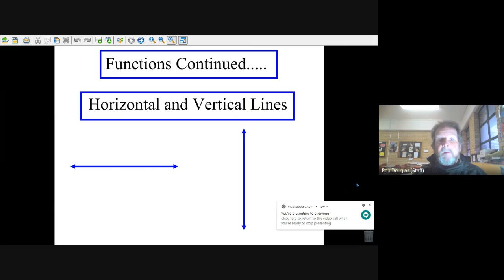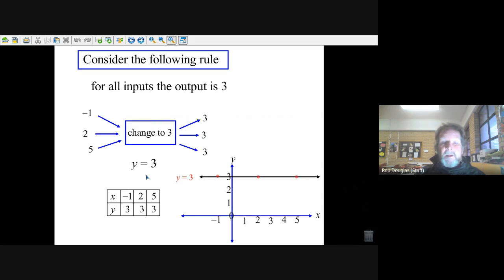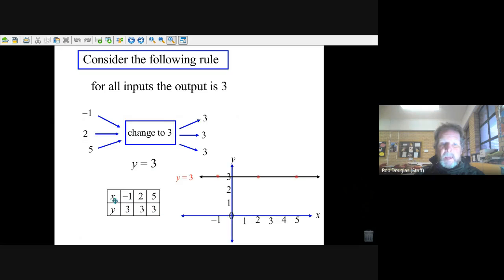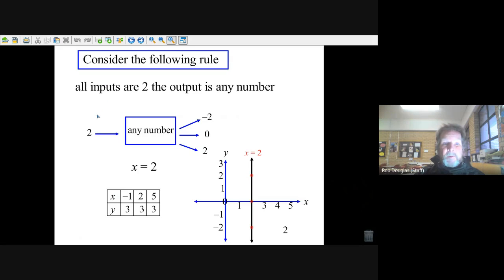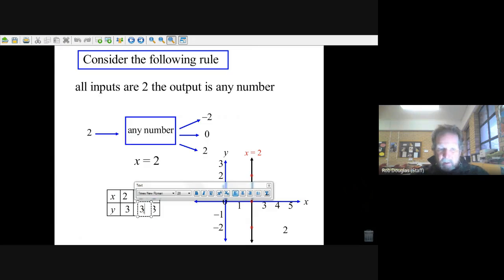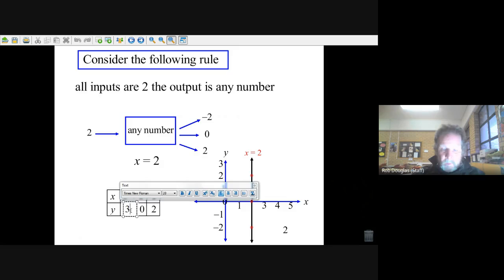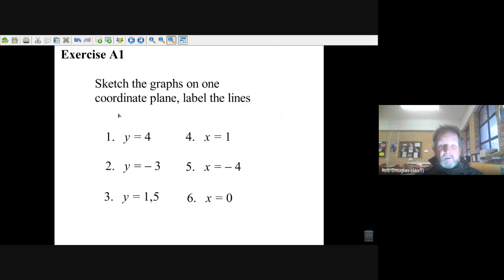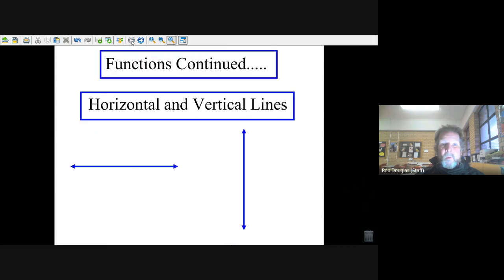Horizontal and vertical lines